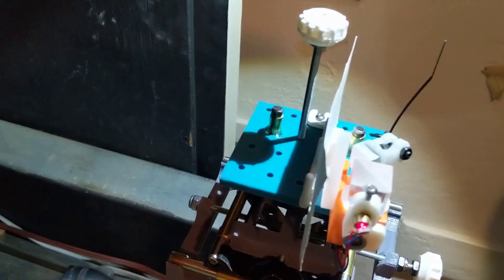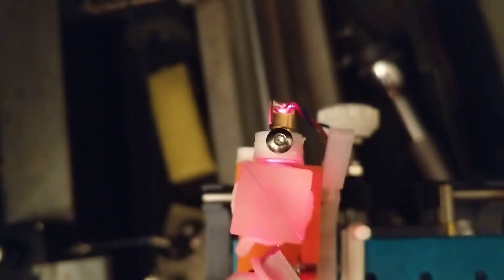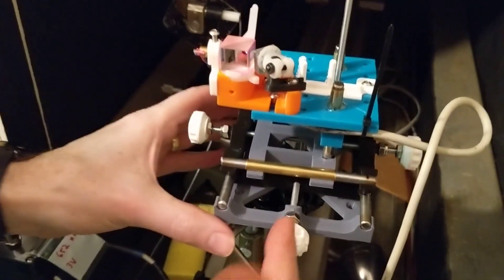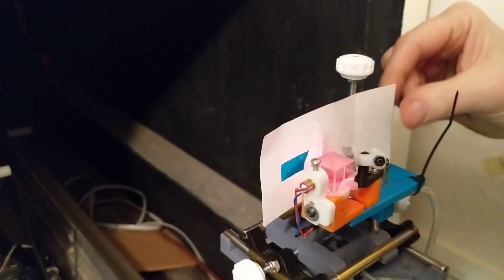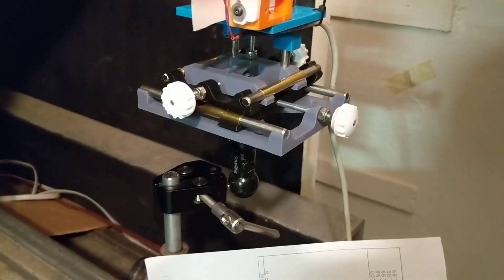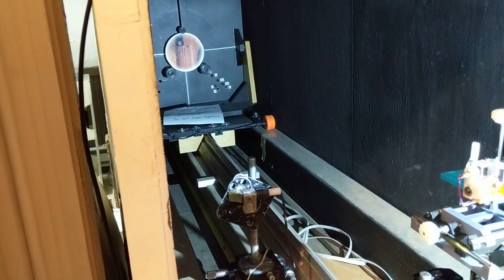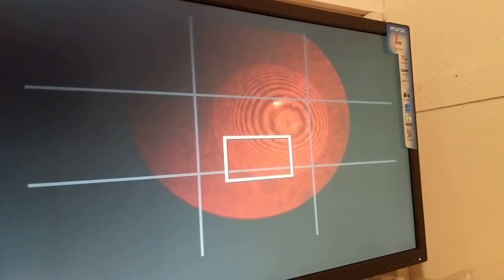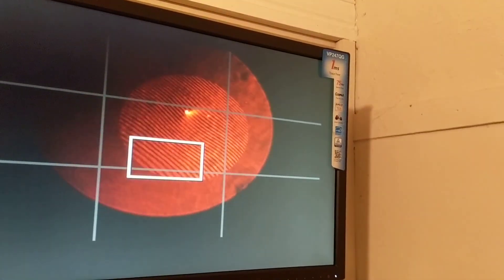ATMoB Clubhouse Bath Training Video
For members of the Amateur Telescope Makers of Boston club - a tutorial for using the clubhouse bath to test one's mirror.

There is a massive amount of duplication of information between this
video and the video called "Setting up and using a Bath Interferometer (to test telescope mirrors)".  Watching both would be mostly a waste of your time.